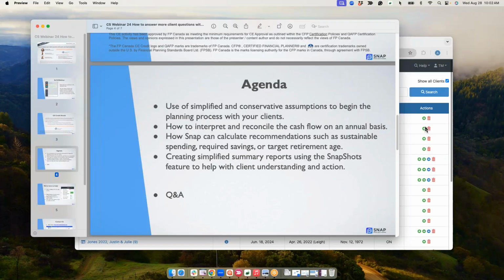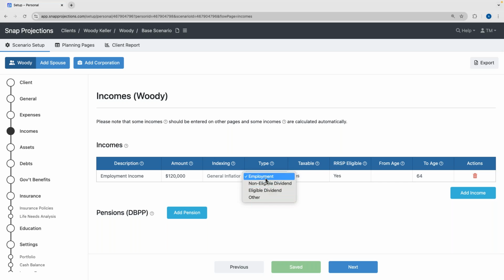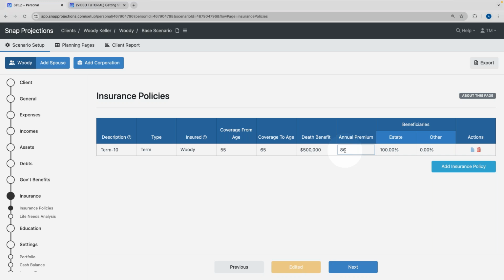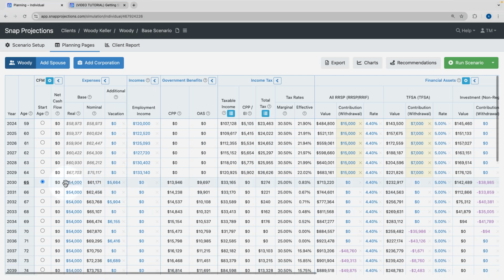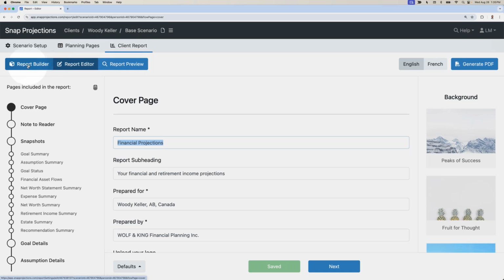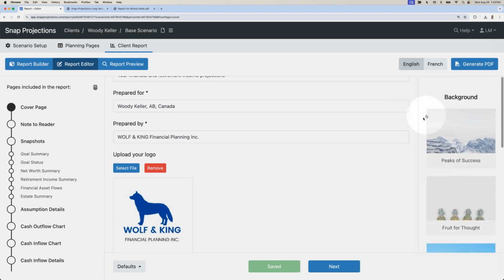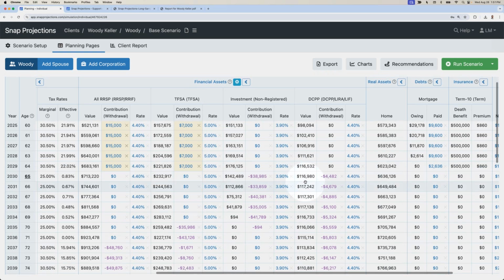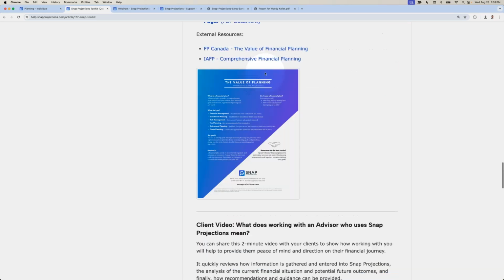August 28 webinar: how to answer more client questions with quick and simple projections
This video is a recording of a Customer Support webinar for existing Snap users.

In the webinar, we created several projections to demonstrate:

1. The use of simplified and conservative assumptions to begin the planning process with your clients.
2. How to interpret and reconcile the cash flow on an annual basis.
3. How Snap can calculate recommendations such as sustainable spending, required savings, or target retirement age.
4. Creating simplified summary reports using the SnapShots feature to help with client understanding and action.

Please note that CE credits were only available to people who attended the webinar live.